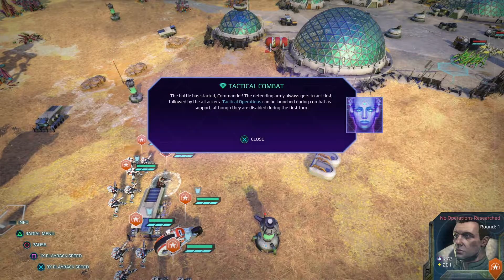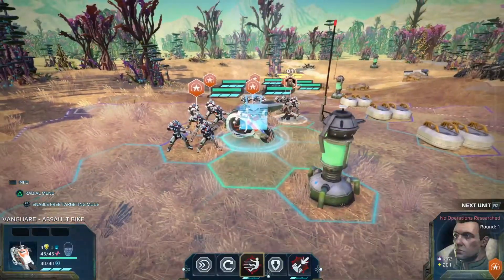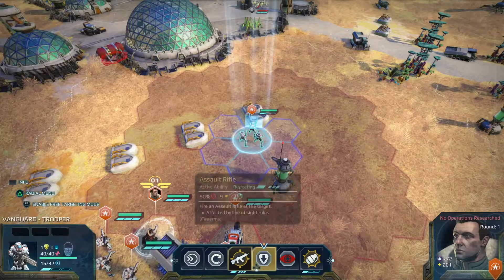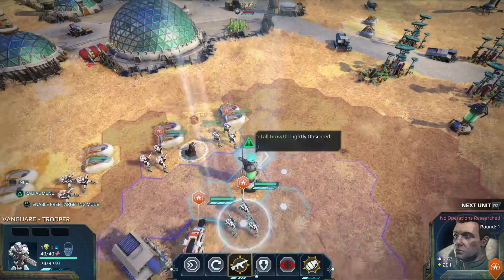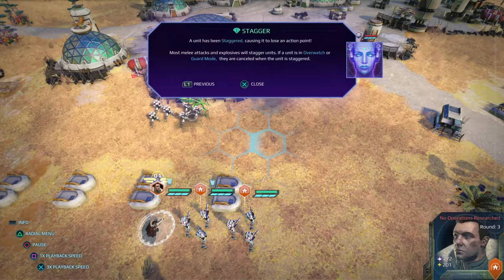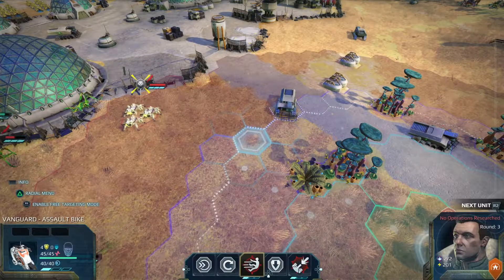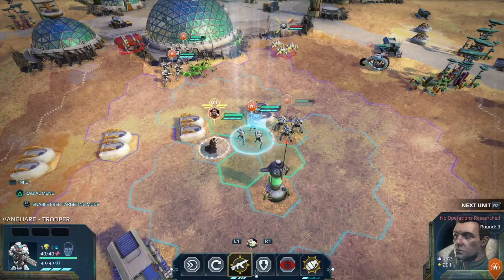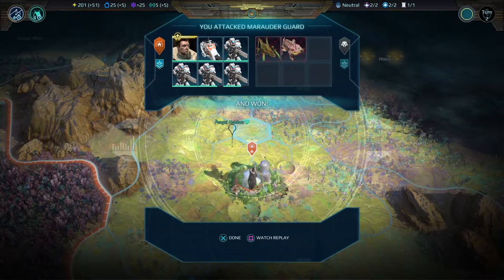PS4 - Age of Wonders : Planetfall - The Tutorial ~ Part 2